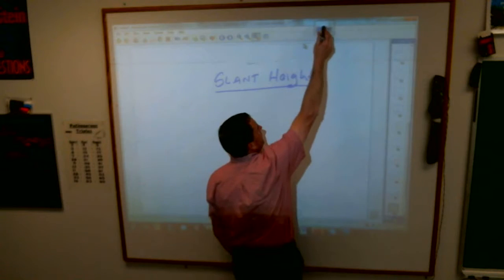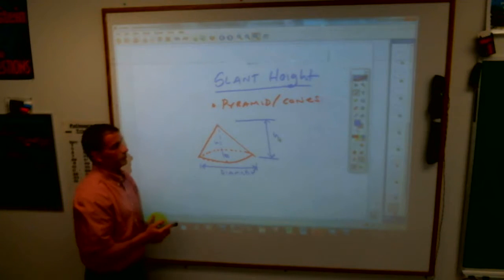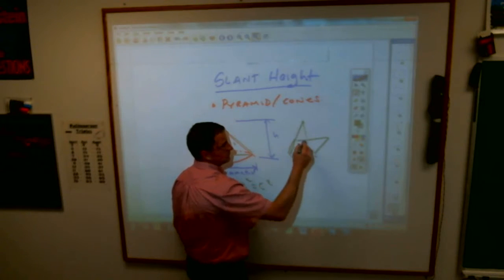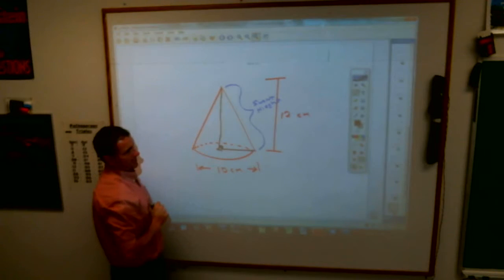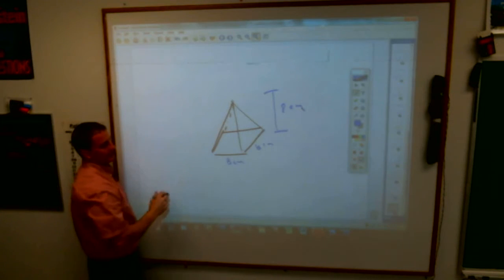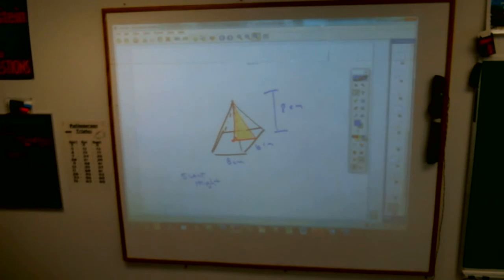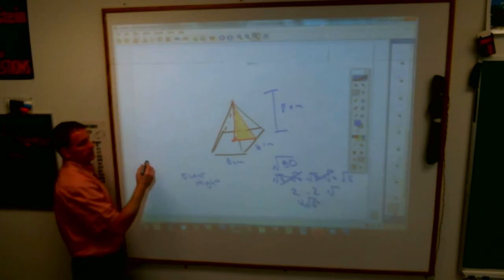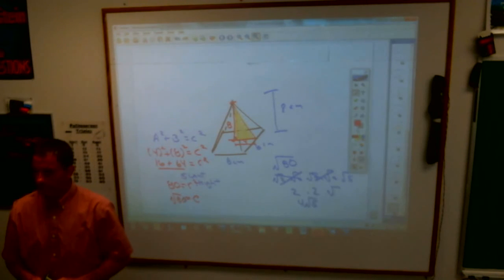7 Slant hieght pyramid cone 95